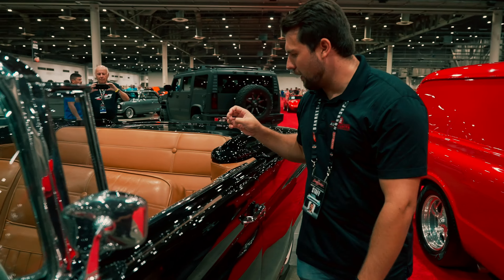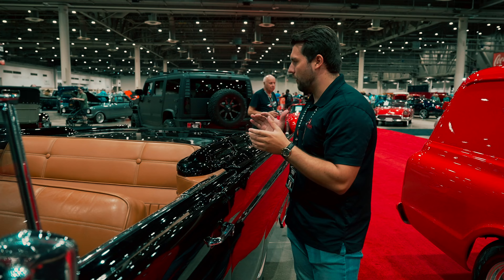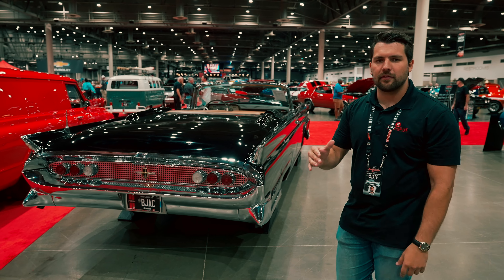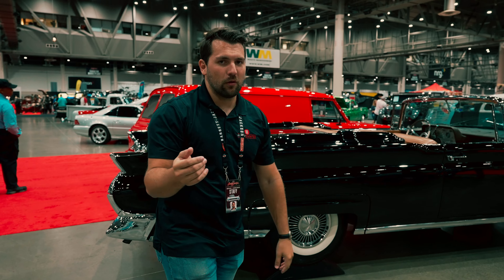1958 Lincoln Continental Mark III Convertible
Today on AutoHunter Cinema we feature the open-air enjoyment of this 1958 Continental Mark III by Lincoln. The short-lived Continental brand was axed when it was decided to discontinue the $10,000 1957 Continental Mark II, with the redesigned 1958 Continental Mark III now being under Lincoln’s tutelage and selling for $4,000 less. This particular Mark III is powered by a 430ci V8 producing 350 horsepower paired to a Turbo-Drive three-speed automatic.

AutoHunter - Your premier destination for online classic and modern collector car auctions. New listings added daily. to see more!

Created by the experts behind ClassicCars.com, the world’s largest online collector car marketplace, AutoHunter brings forth a dedicated live customer support team, quicker auction listings, and exclusive benefits for both buyers and sellers.